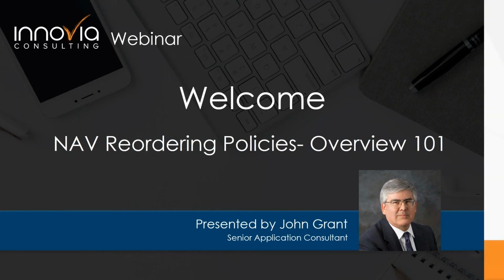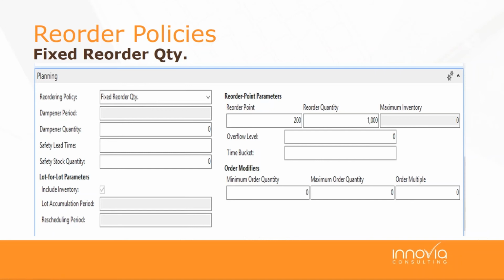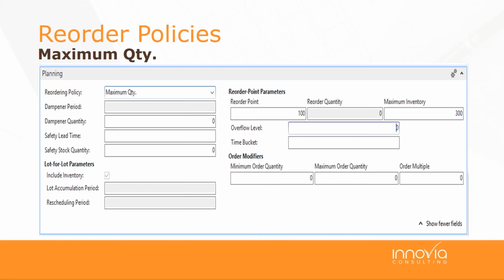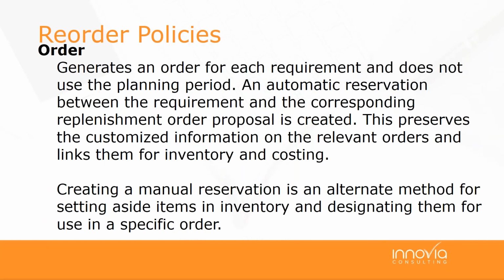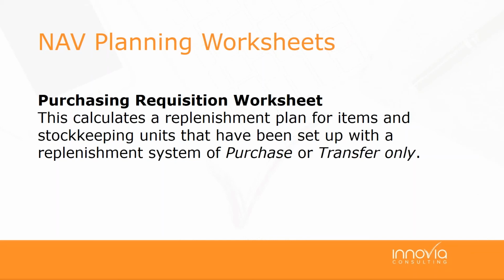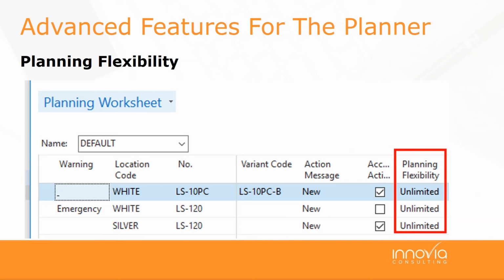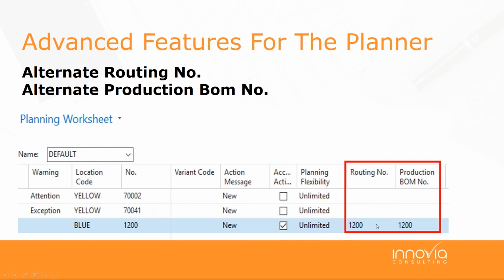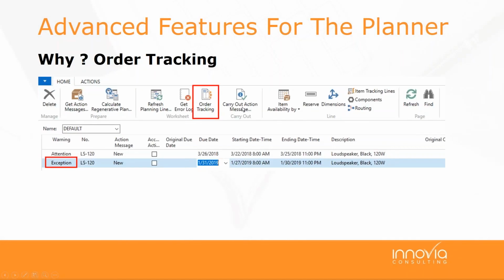NAV Reordering Policies a Simple Overview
Are you stuck on different NAV Reorder policies? Are you unsure how much to order when inventory needs to be replenished? Attend this webinar to uncover different policies that can help determine proper ordering amounts.